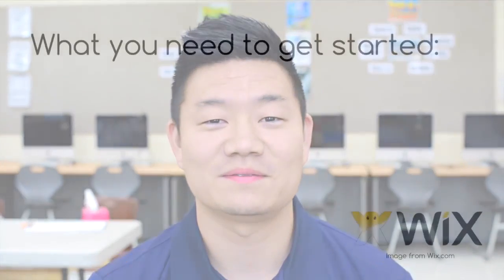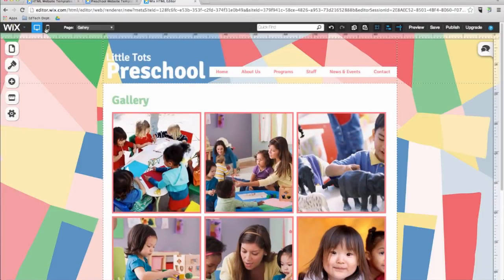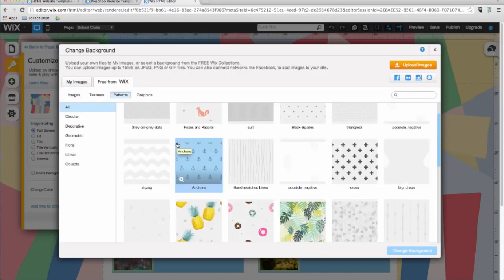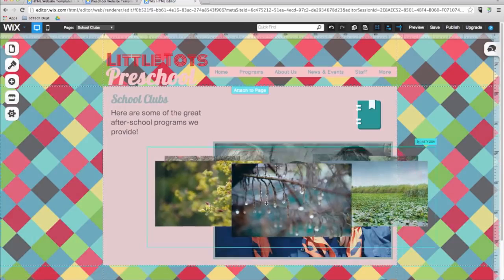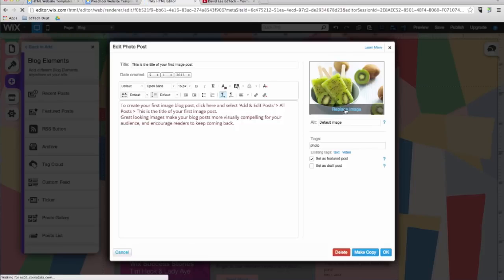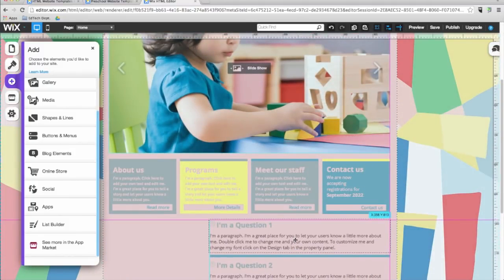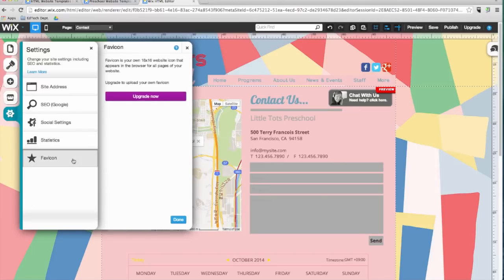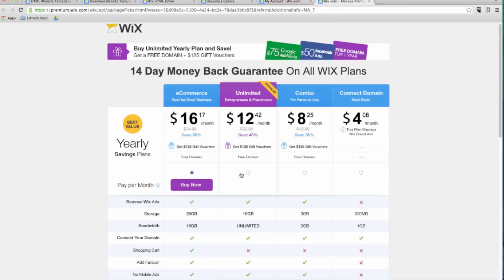How to Create a Professional Wix Website - Step-by-Step Tutorial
In this video, expert, David Lee will be explaining step-by-step how to create a beautiful and professional website using Wix.